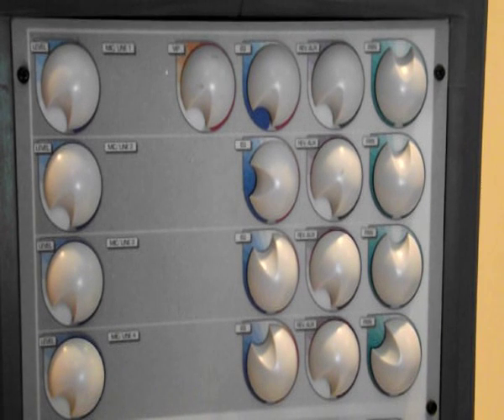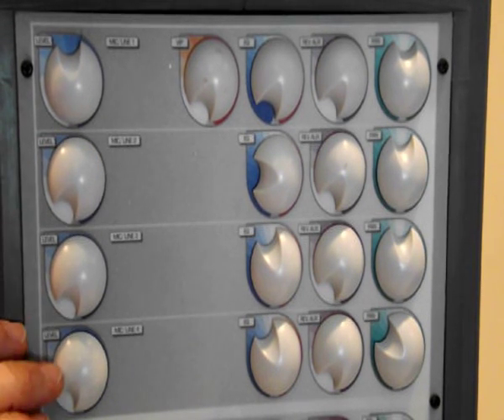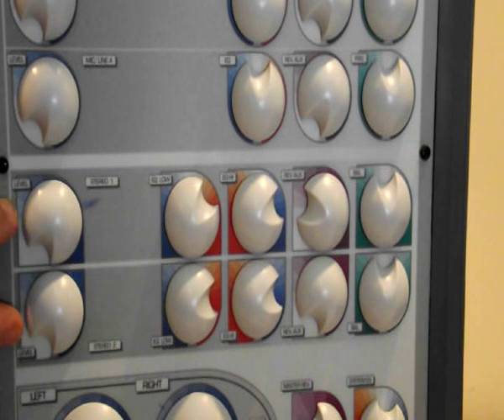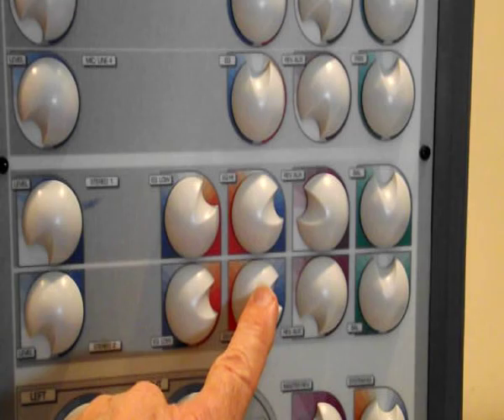Whacky Sound Education - System # 1 - Fender System Tutorial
Beginner Audio Tech training on the Fender Sound System